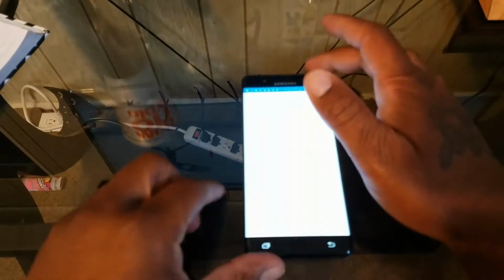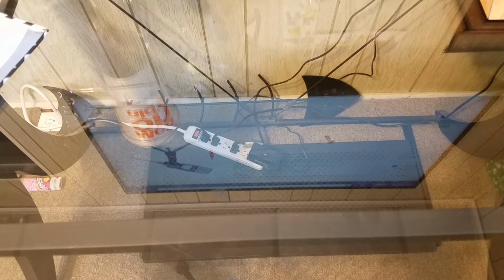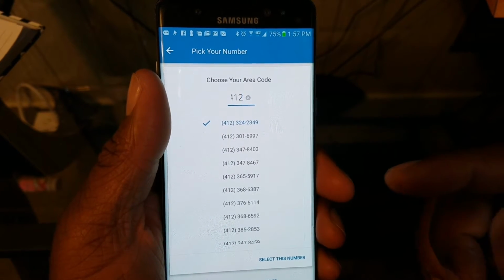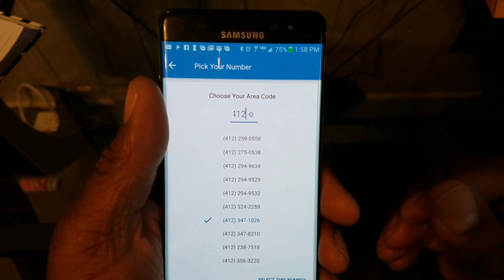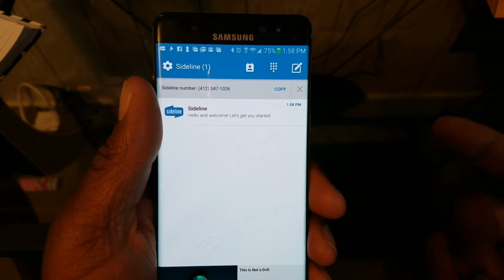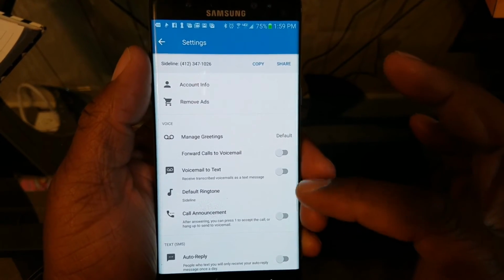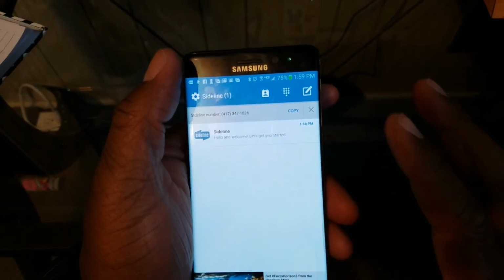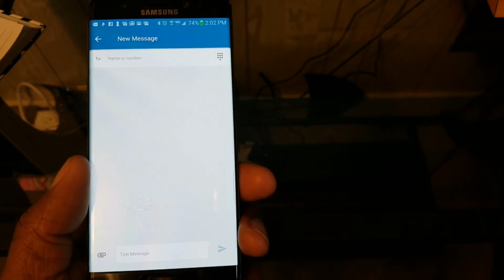DOPE APPS: SIDELINE